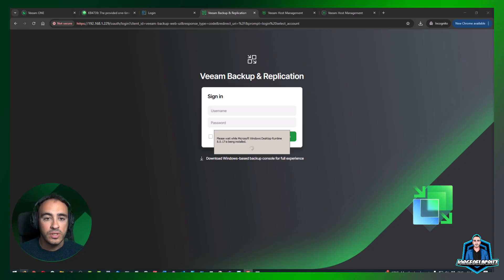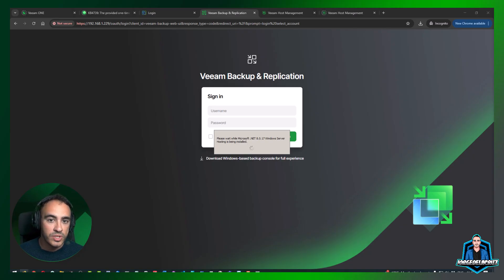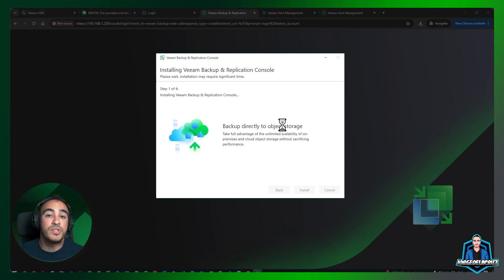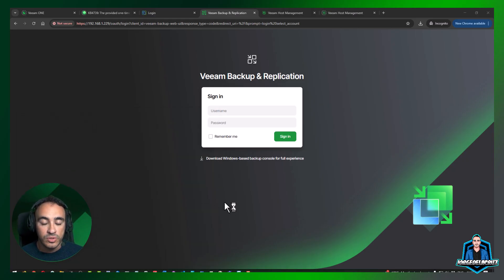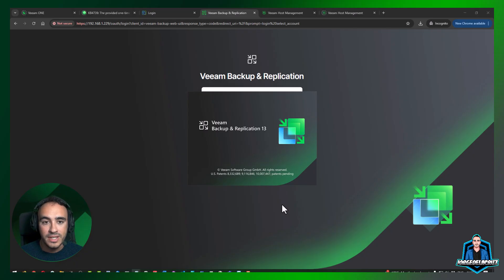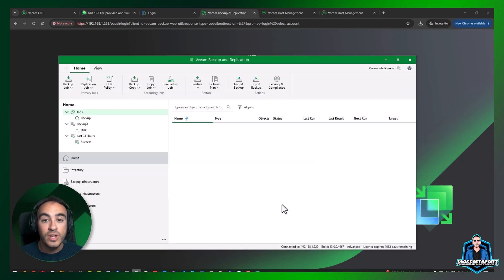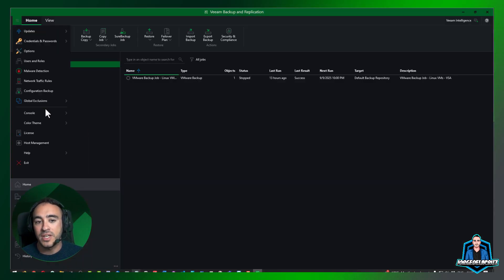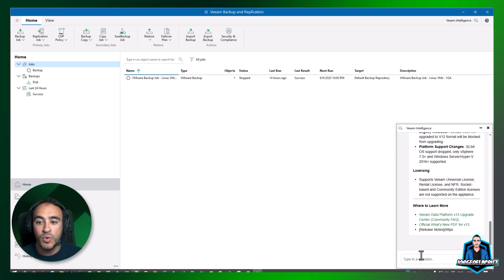"Classic is the NEW Modern!" Veeam Backup & Replication Console as part of Veeam Software Appliance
Greetings! In this video, we're going old school (the new modern way!) with a deep dive into the Veeam Backup & Replication Console v13. Forget everything else for a moment, this is all about getting the classic console installed, exploring its new look, and understanding why it's still your go-to.

As I always say, "Classic is the new Modern!" and this v13 console truly embodies that spirit.

What you'll master in this essential guide:
* Download & Installation: I'll walk you through the entire process of downloading and performing a clean installation of the Veeam Backup & Replication Console v13. No steps skipped, just accelerated!
* The Power of the Classic Console: We'll discuss why the classic console remains indispensable for many administrators and how it complements the web console.
* Quick Backup Job Overview: Get a rapid introduction to seeing a backup job directly from the classic console, showing you its immediate utility.
* Sleek New Dark Theme: Experience the brand new, eye-pleasing Dark Theme for the console. It's not just about aesthetics; it's about comfort during those late-night sessions!
* Veeam Intelligence Basic Mode: Discover the insights offered by Veeam Intelligence Basic mode and how it helps you getting better answers.
* Web Console vs. Classic Console: The Full Story: We'll spend significant time breaking down the key differences, use cases, and best practices for leveraging both the new web console and the robust classic console. Which one should you use and when?

Whether you're a long-time Veeam user who loves the classic feel or a newcomer looking to understand all your management options, this video is packed with the practical, real-world knowledge you need. Don't miss out on mastering your Veeam v13 console!

00:00 - Intro
00:15 - Welcome
02:54 - How- to download Veeam Backup & Replication Console
03:17 - Installation process
06:26 - New login experience
07:20 - Classic is the new Modern
08:24 - Exploring the New Dark Theme!
08:55 - Enhanced Veeam Intelligence Basic Mode?
09:32 - Final thoughts